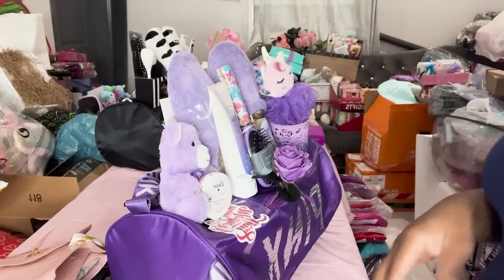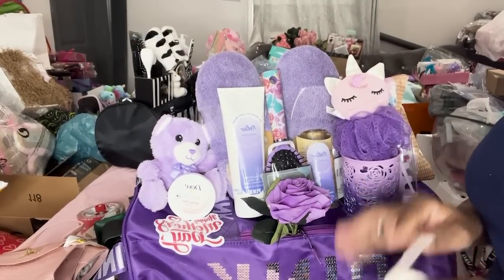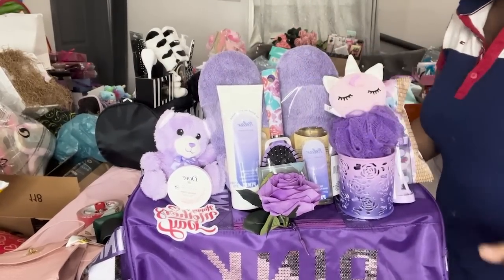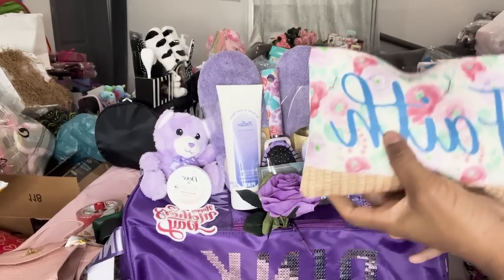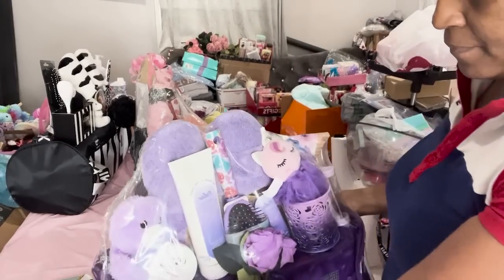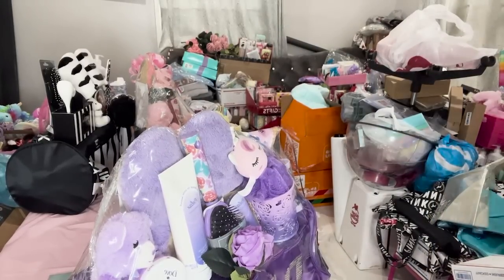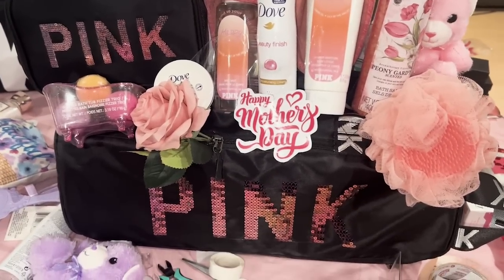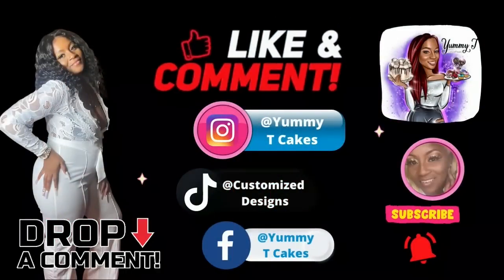Pink Bag Assembly Part 2 | Pink Bag Gift Bag Idea | Mothers Day Gift Basket Idea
In todays video I will be showing my Victoria Secret Pink Bag ideas for making Gift Baskets to sale!! Thank you guys for the support ♡

Hope you guys got some inspiration + ideas from watching this video .

Basket Making

Shrink Wrap Basket Bags
*These are the Bags for the Pink Duffle Bags
Large Shrink Wrap Bags 30x30
*20 Pack For Gift Baskets Clear cellophane PVC Shrink Bags 24"X 30"
These are the only ones I use right now for regular baskets
20 Count
10 Count

Extra Large Jumbo Shrink Bags

Small Shrink Wrap BAgs

Rotating Cake Stand

Fabric Tulle

Gift Bag with Window

Dice - Pride Edition

Pull Bow Gift Wrapping

Balloon Sticks

Pretzel Bags

Heat Gun use to shrinkwrap bags

Ryobi One + 18Volt Lithium Ion Hot Glue Gun

200 Pieces Pipe Cleaners use to hold bag together while shrinking bag

Construction Paper 50pk

500 Pieces Construction Paper Bulk

VDay Ribbon for Gift Wrapping

U-Glue Adhesive Dash 1000/roll

Mini Bag Sealer

Heat Sealer Machine

Adhesive Dots

Wilton Valentine Sprinkles

6 Rolls Vday Wired Ribbons

Pro Bow

Bow maker
ribbon VDay

glue gun

Mod Podge Spray Acrylic Sealer

Mod Podge

Wire Cutters for Crafts

500 Pack Bamboo Skewers 6 Inch

Easter Bunny Footprint

12pcs Bunny ears

54PCS Easter Coloring Books

Its the same size box in my video for $47

What to put in a gift basket, How to make a mothers day gift basket, Mothers day gift ideas under $10#mothersday,